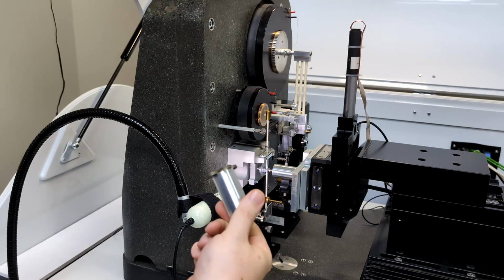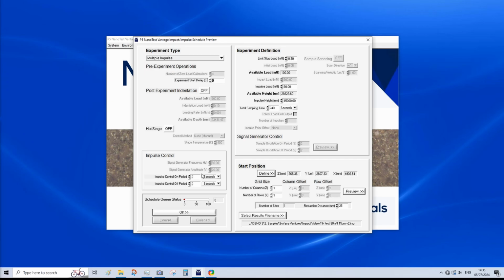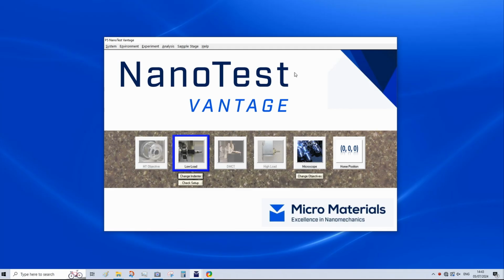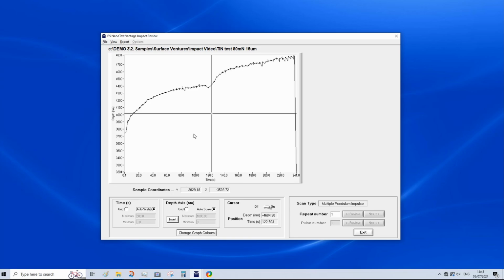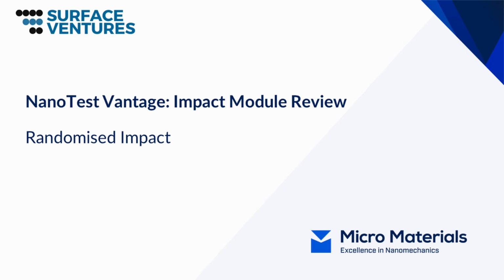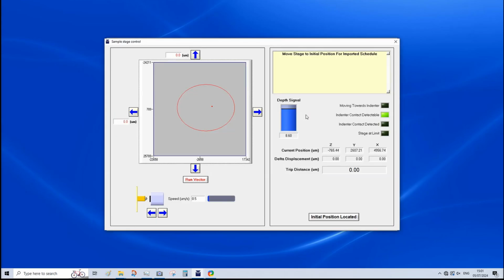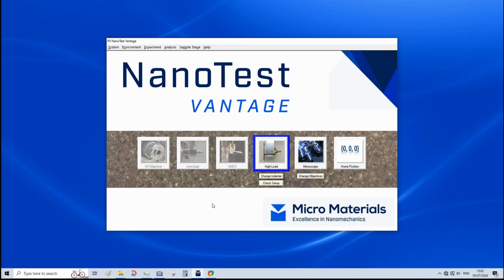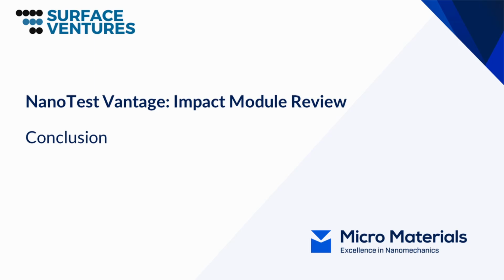Micro Materials NanoTest Vantage Impact Module Review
In this video, Dr Sam McMaster reviews the Micro Materials NanoTest Vantage Impact Module.
Key learning points:
– Fundamentals of impact and randomised impact testing.
– Close up look at the NanoTest platform and how impact tests are set up.
– Analysis of impact data.